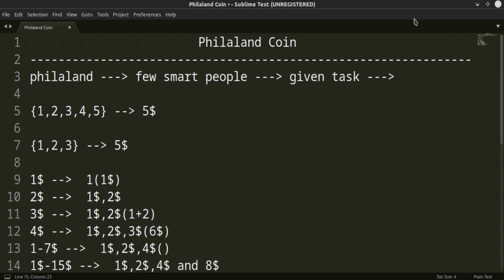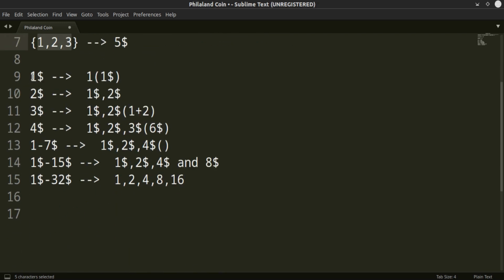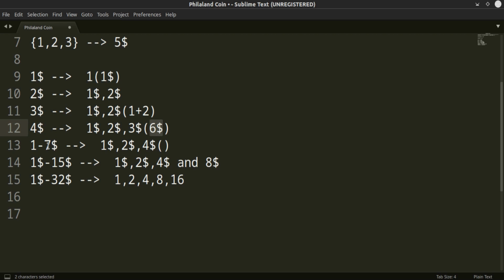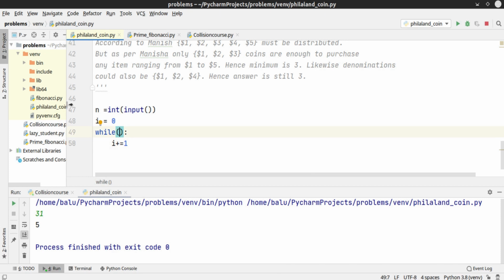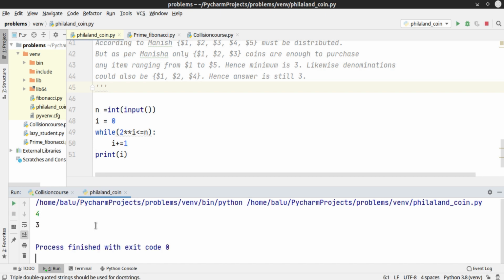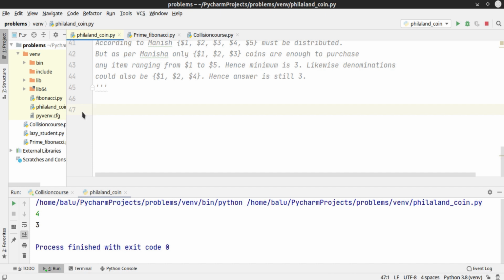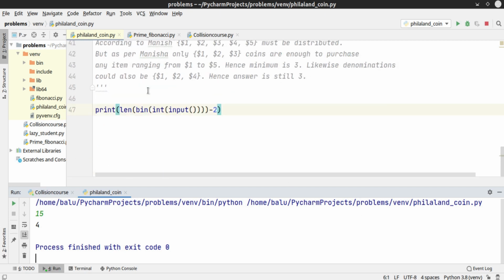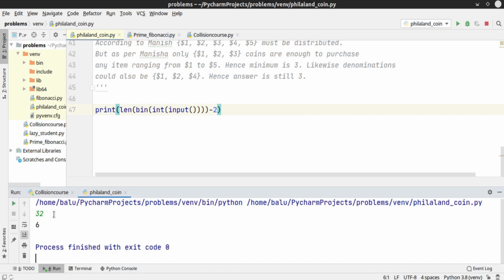Previous Codevita problem Philaland Coin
Philaland Coin problem from mockvita-1 2020